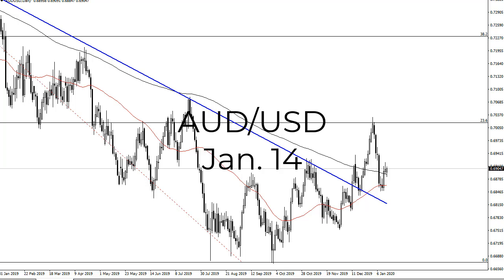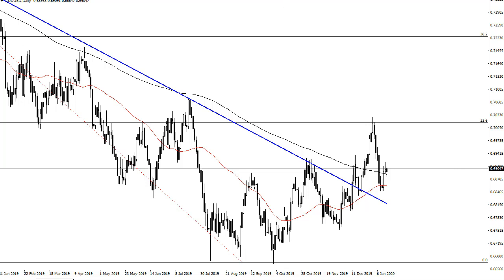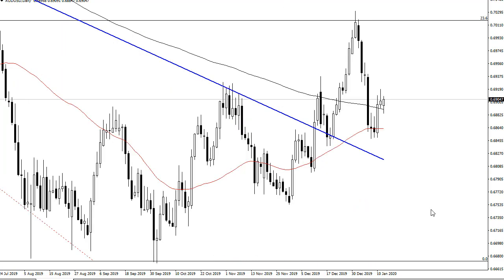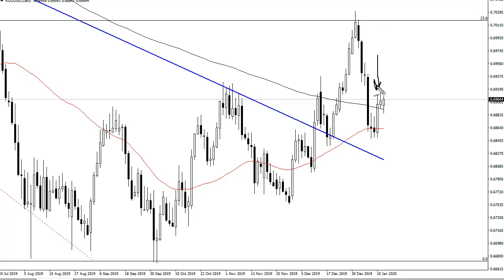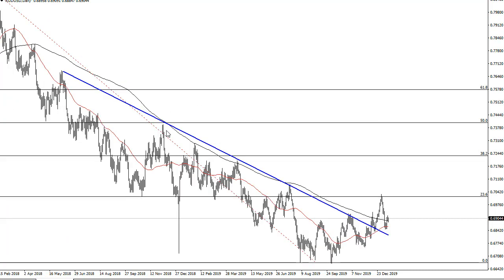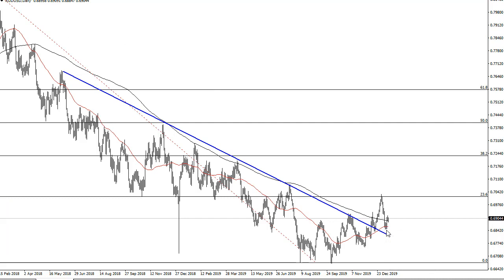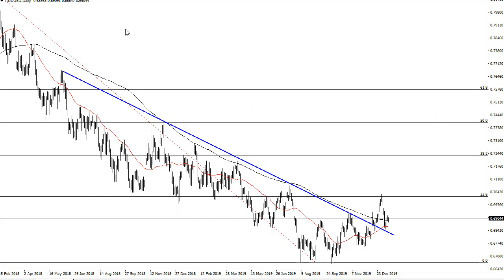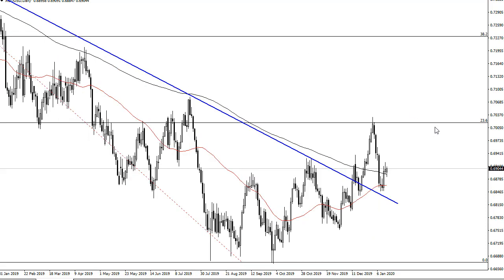AUD/USD Technical Analysis for January 15, 2020 by FXEmpire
The Australian dollar has pulled back initially during the trading session on Tuesday but continues to find support For the full article go - AUD/USD Forecast January 15, 2020, Technical Analysis.